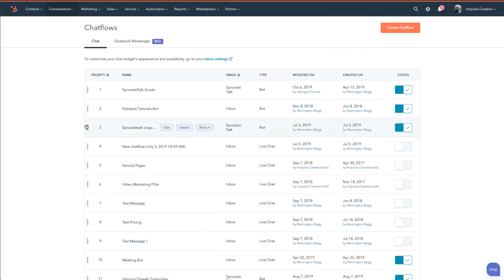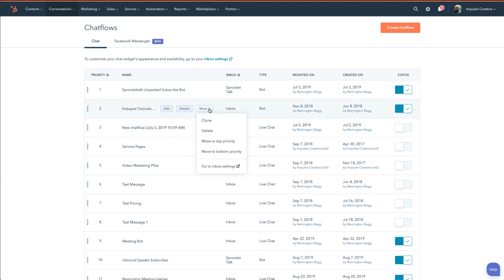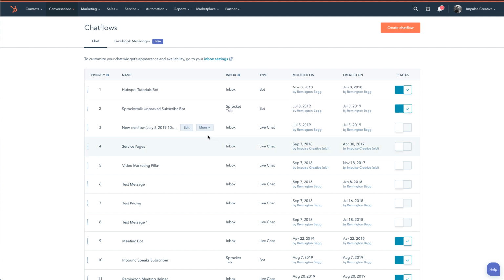Prioritize HubSpot Chatflows on Your Website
In this Sprocket Talk update, we talk about the ability to prioritize your website chat flows moving forward.

We cover several reasons why this new HubSpot Conversations update is important to your bot strategy.

We also show you exactly how to prioritize your chatflows with ease.